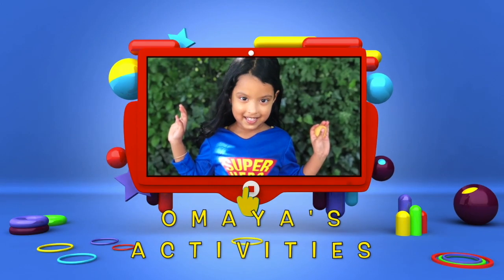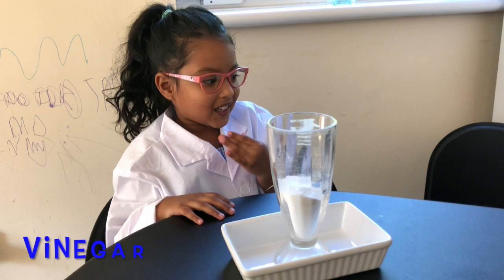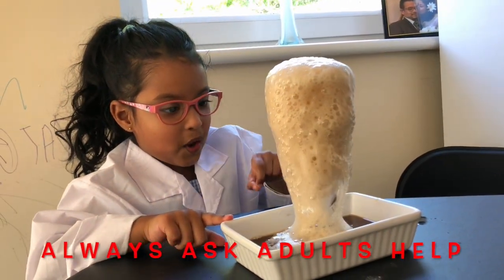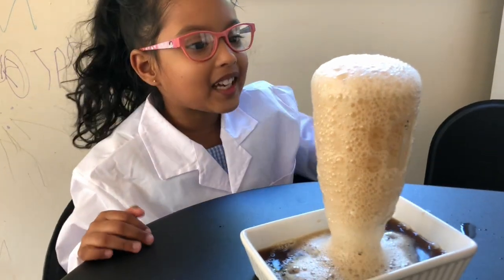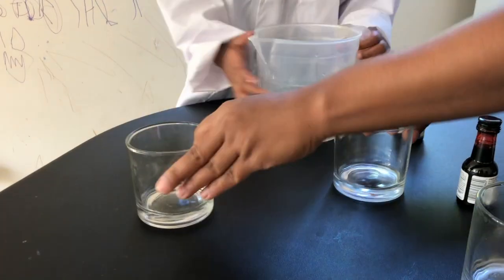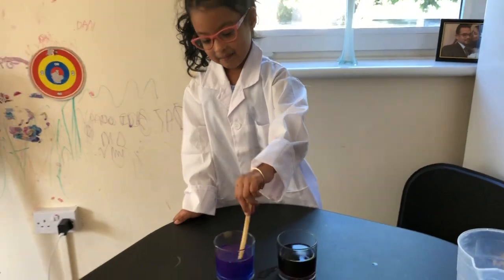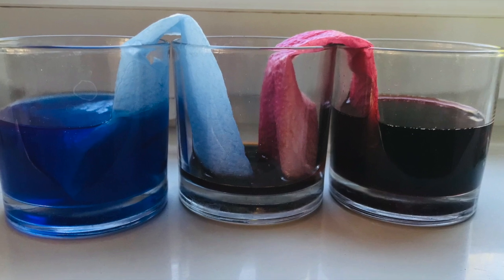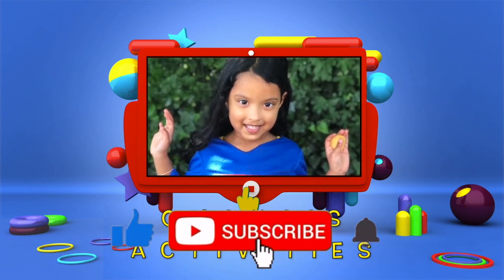LAVA EXPLOSION AND MORE!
omaya is making lava and walking water science experiment at home.